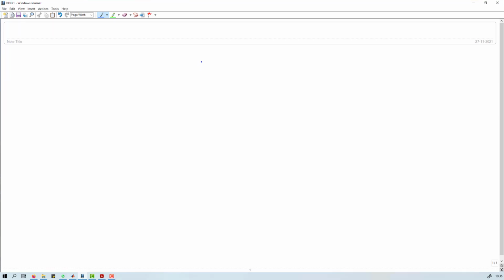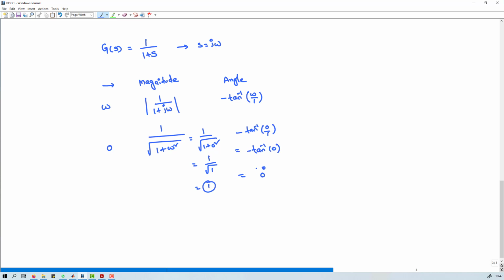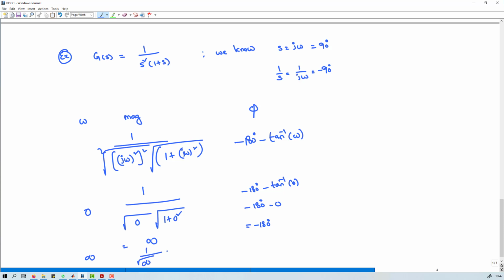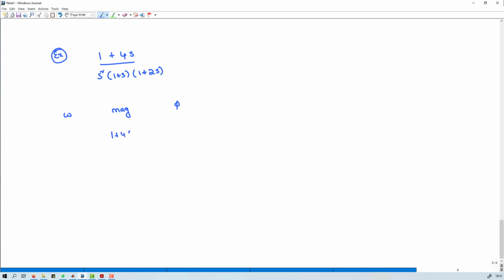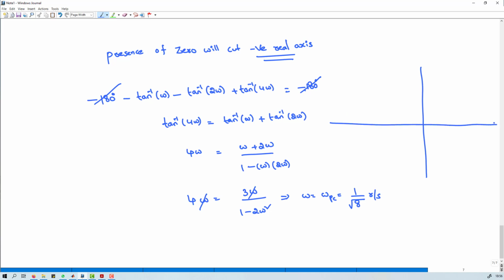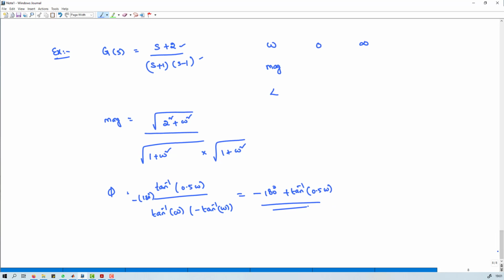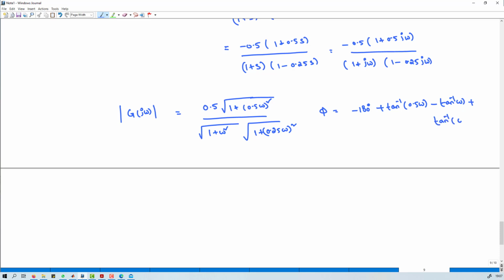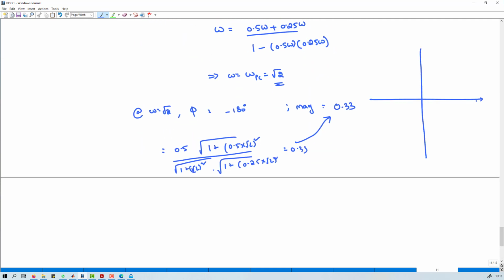Session-18-Polar Plot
In control systems, a polar plot represents the frequency response of a system by plotting the magnitude and phase of its transfer function as a function of frequency on polar coordinates. This plot provides insights into the stability and performance characteristics of a system.

The polar plot is often used to assess relative stability, especially for feedback systems. It shows how the gain and phase shift vary with frequency, which helps in determining if the system meets specific stability margins, such as gain and phase margins. By analyzing the plot, particularly in relation to the critical point (−1,0)(−1,0), we can infer whether a system might become unstable.